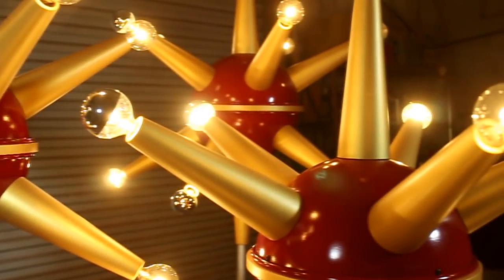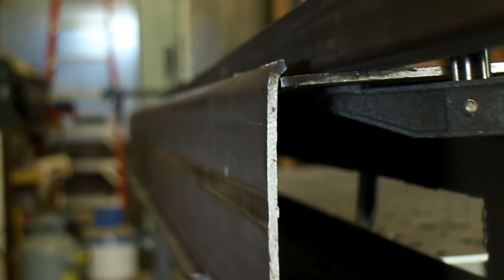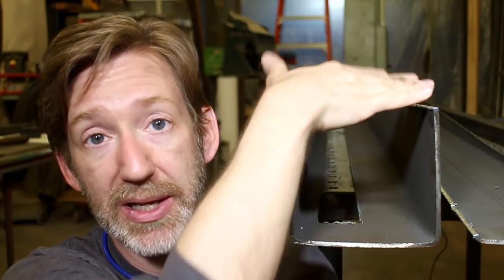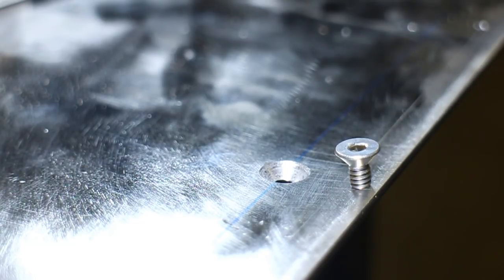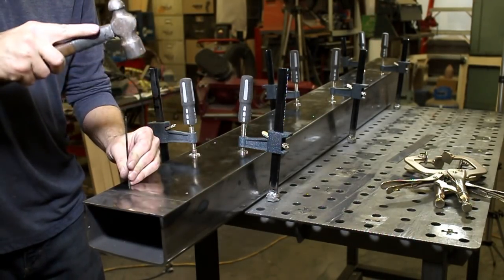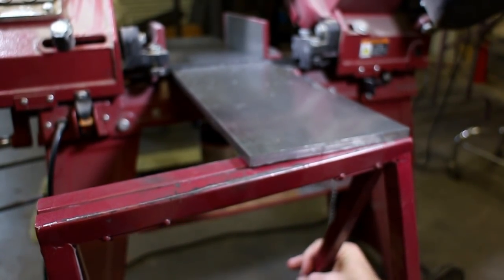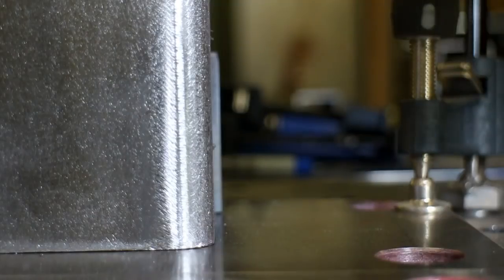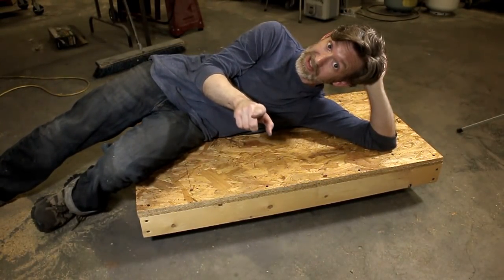Illuminated Steel Wayfinder Sign for a Drive-In Movie Theater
To help people find their way around a drive-in movie theater, I created an illuminated, steel pylon sign with waterjet-cut directions that can be moved and replaced for future expansion.

TOOLS & MATERIALS FEATURED IN THIS VIDEO
▶ 3M Virtua CCS Protective Eyewear
▶ 3M Half Facepiece Silicone Respirator
▶ 3M 6001 Organic Vapor Cartridge & Prefilter Kit
▶ Honeywell S8500 Bionic Face Shield
▶ Welding Tips & Tricks Tig Finger Heat Shield
▶ Wixey Digital Angle Gauge
▶ LEDwholesalers Warm White LED Light Strip